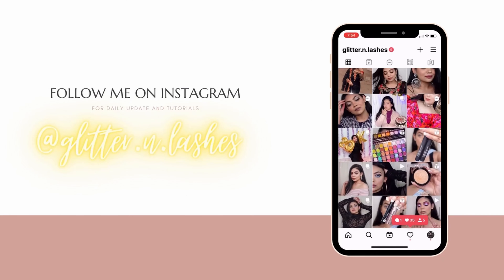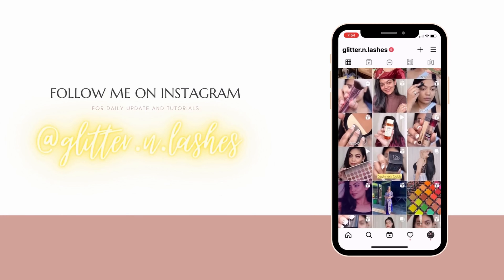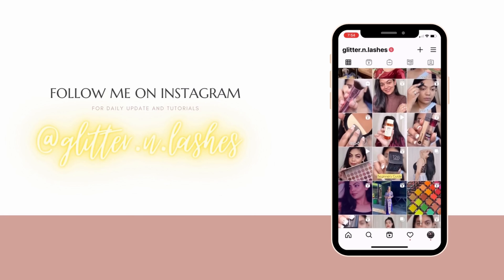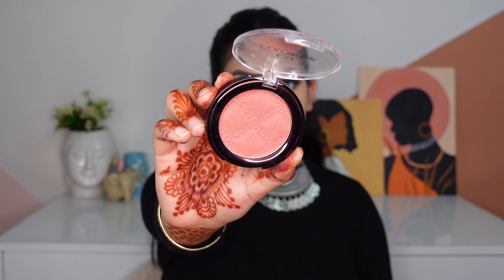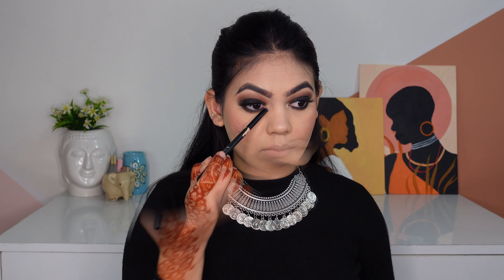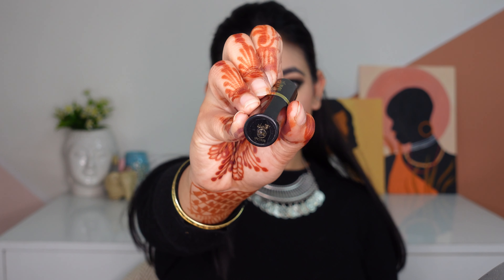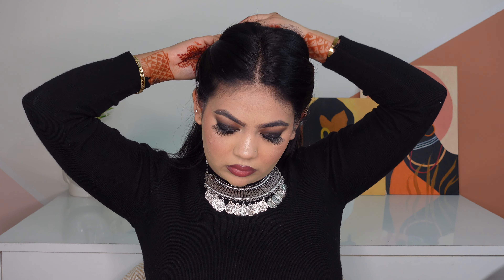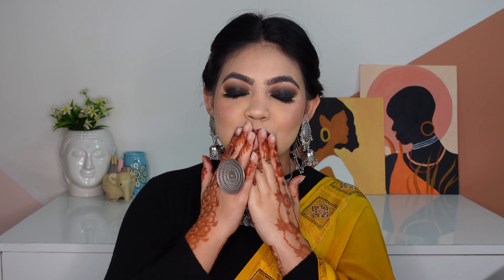Wedding Guest GRWM | 3 Step Easy Smokey Eyes Tutorial | Aarti Sengar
Today we create this beautiful smokey eyes with ombre lips. Its my go to look everytime i need a quick glam sexy glam.